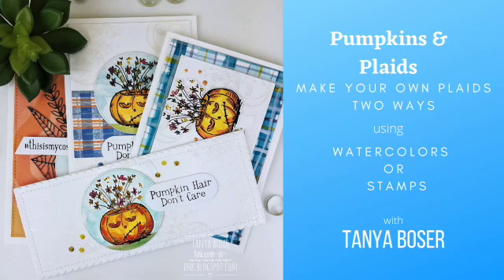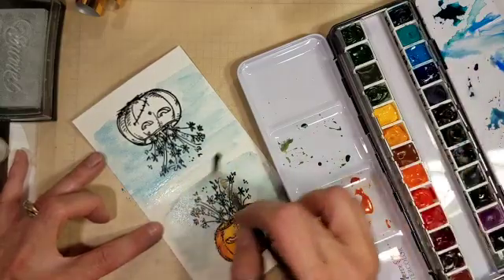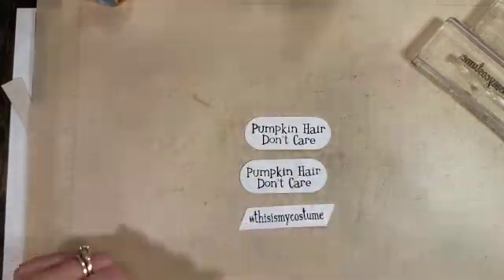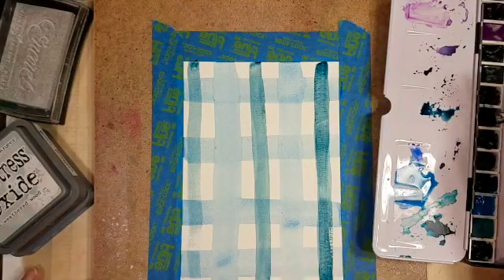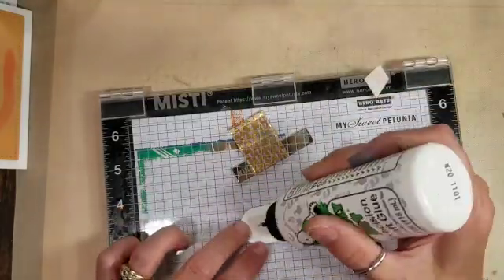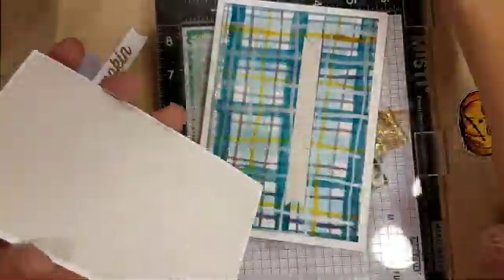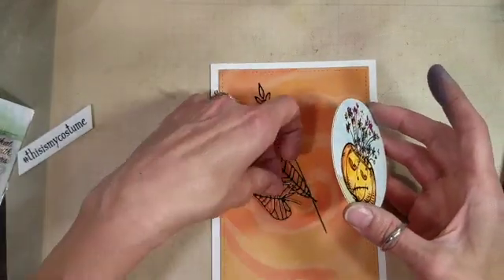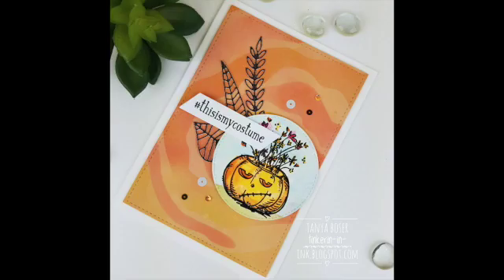Pumpkin & Plaids/Plaid 2Ways/Watercolor/ Stamping/Four Cards One Session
Four very different cards using the same supplies, celebrating my love affair with pumpkins and plaids!

• Pumpkin Hair Don't Care 3x4 – The Rabbit Hole Designs

• Slimline Card Series: Scalloped Card Panels and Banners – Trinity Stamps

• A7 Double Stitched Frames | Honey Cuts – Honey Bee Stamps

• (1) Slimline Space Swirl - 6x9 Laser Cut 3-Piece Stencil Set – Trinity...

• Simon Says Stamp NESTED BANNERS Wafer Dies sssd111928 at Simon Says STAMP!

• Icicle, Brutus Monroe Ultra Fine Embossing Powder - Ellen Hutson LLC

• GM104 Rose Gold and White Glimmer Metallic Inks - Hero Arts

• Nuvo - Vintage Drops - Bonnie Blue - 1304n — Tonic Studios USA

• Nuvo - Crystal Drops - Auburn Pearl - 686n — Tonic Studios USA

• Nuvo - Pure Sheen Glitter - Chestnut Brown - 713n — Tonic Studios USA

• Amazon.com: XL Watercolor Pad, 9"X12" Fold Over
[ Amazon US ]

• Amazon.com: Craft Ink Blending Brushes 5 Colorful Pack Set Broad...
[ Amazon US ]

• AmazonSmile: Bearly Art Precision Craft Glue 4fl oz- Dries Clear - Multiple...
[ Amazon US ]

• Amazon.com : Accent Opaque White Cardstock Paper, 100lb Cover, 271gsm, 8.5...
[ Amazon US ]